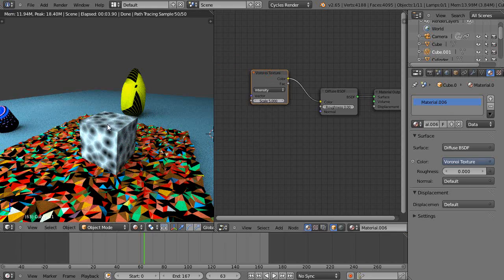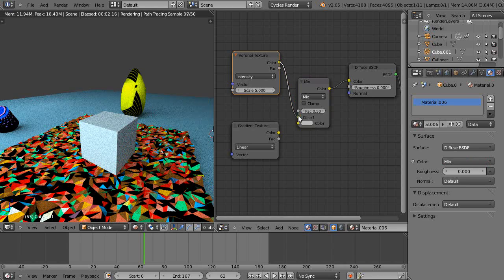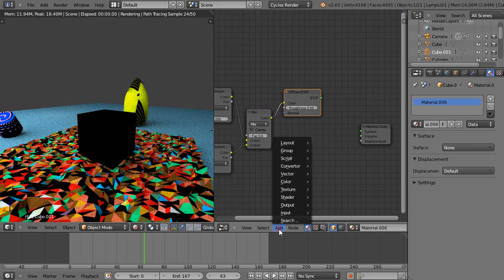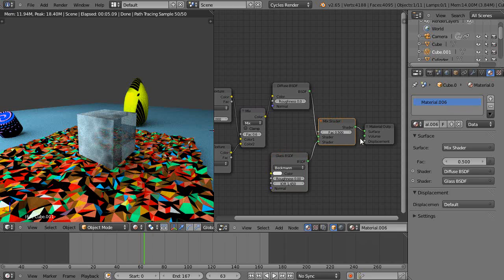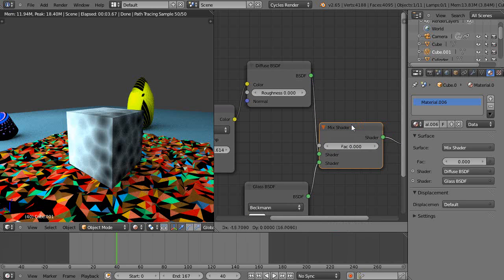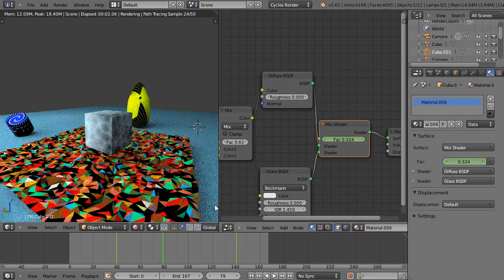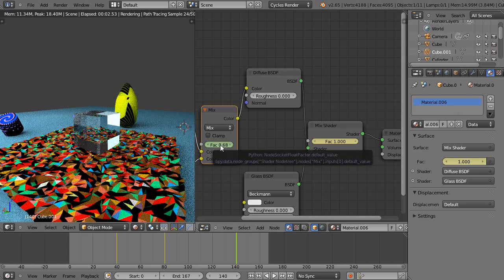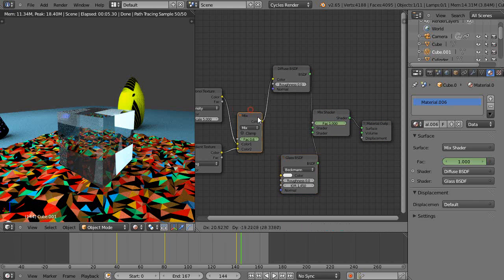Blender Tutorial - Cycles Animating Procedural Textures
In this tutorial for new Blender users, I set up a basic scene with different procedural textures and shaders applied to an objects. Then, we use key frames to animate between the shaders and textures. Blender 2.65 for beginning Blender users.